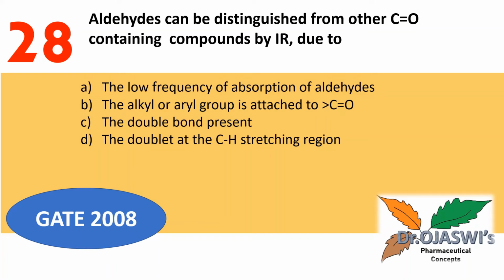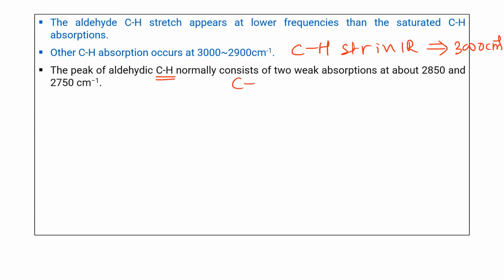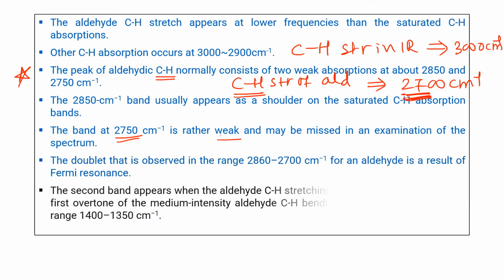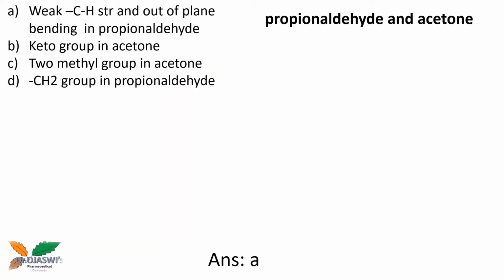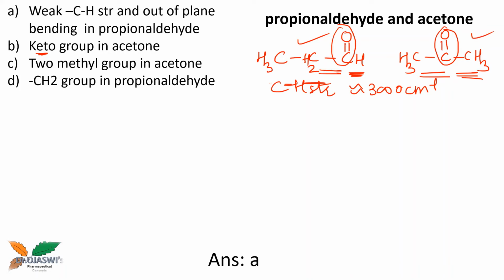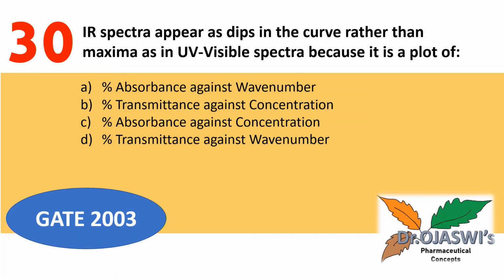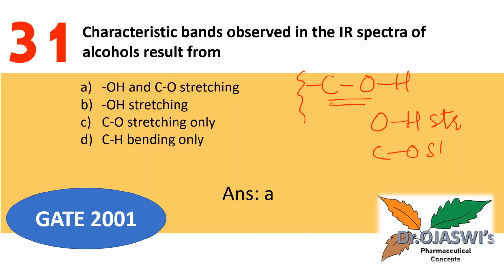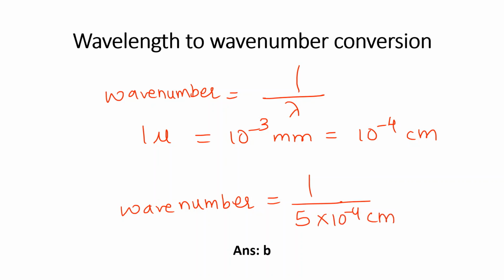Solved questions MCQ GPAT exam preparation GPAT NIPER GATE-Part 9- Pharmaceutical Analysis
Explanation of following FIVE questions has been covered in this video. Chapters as follows:

00:00 - Q. 28- Aldehydes can be distinguished from other C=O containing  compounds by IR, due to-
03:45 - Q. 29- The distinguishing feature in IR  spectra between propionaldehyde and acetone is:
06:18 - Q. 30- IR spectra appear as dips in the curve rather than maxima as in UV-Visible spectra because it is a plot of:
07:31 - Q. 31- Characteristic bands observed in the IR spectra of alcohols result from
08:23 - Q. 32- If wavelength of radiation is 5.0 μ. Wavenumber corresponding to that is-